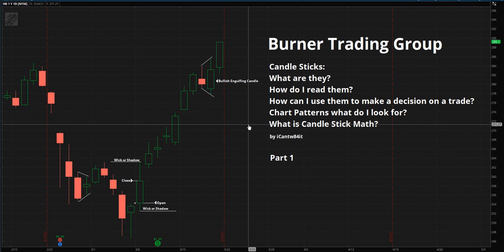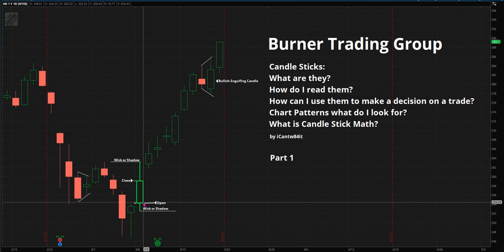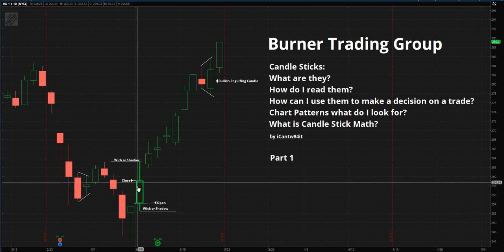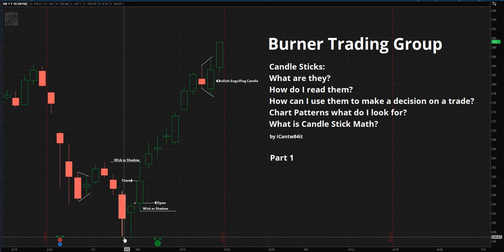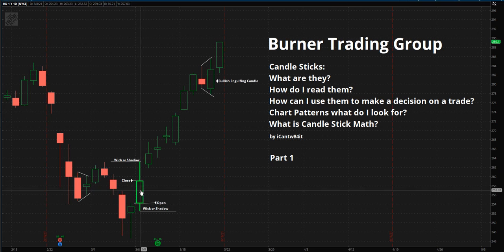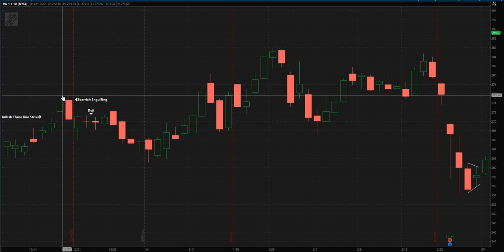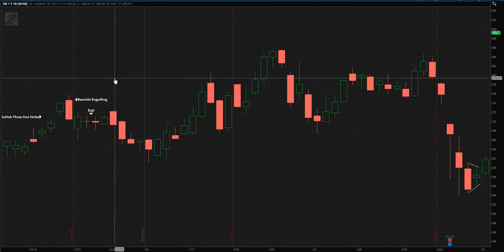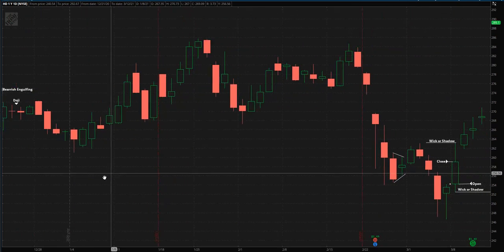No Longer with Burner Trading- Candle Stick Part 1 final final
Do not Join Burner Market Trading looking for me /  I am no longer there and I really do not want to redo these videos, because there's some great info on them and I'd rather not redo them if I don't have to.

The Group has no sense of direction and will only guide you into some spac's  that will lose you money.  Maybe if you get in at the very very early stage of some of these spac's that they got in on at sub penny and .04 cents... yes then you would make money but encouraging people to join a spac on the day of the news only to see them lose money because everyone sells the news, is disgusting.   So please don't go there looking for me.  If you love energy TC has great energy.   However, that's where I would draw the line as far as their trading expertise goes.  They lost all the people who gave them the technical analysis during their live stream. Not trying to bash anyone just don't want people going there on my behalf.  I should remake these videos and maybe one day I will. but until then.  these are the beginner videos I created so you can read my charts.

This video is a beginners look at Candle Stick formations and how to read them.  Great Video to get started on.